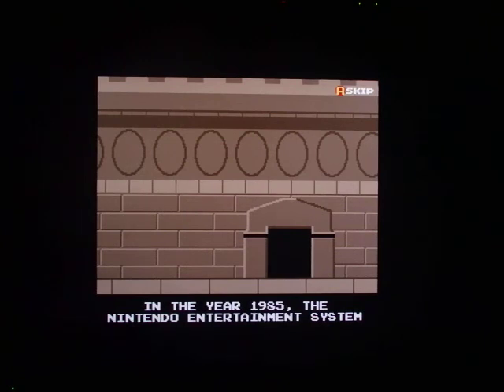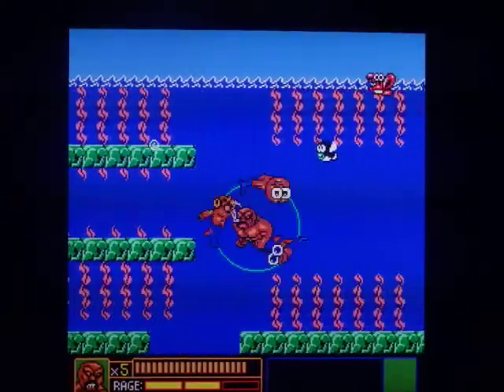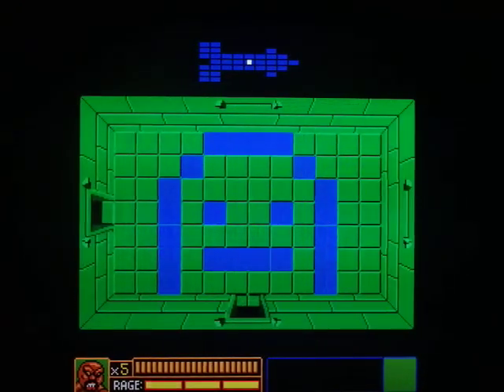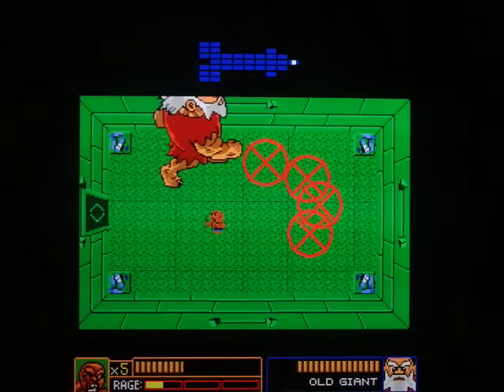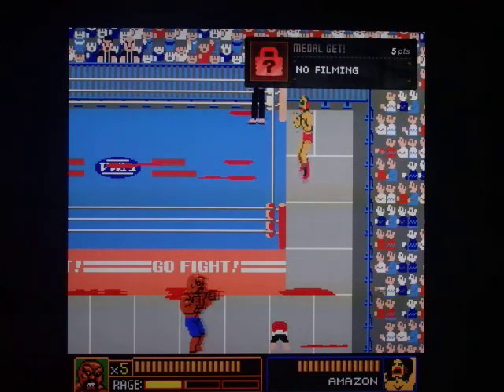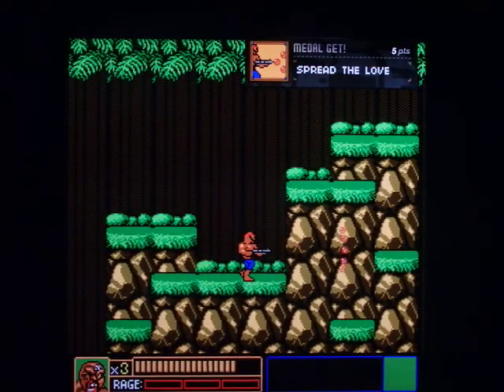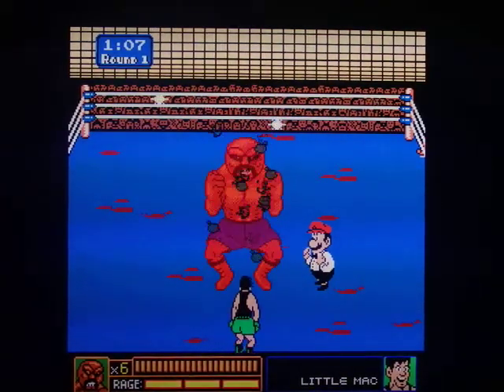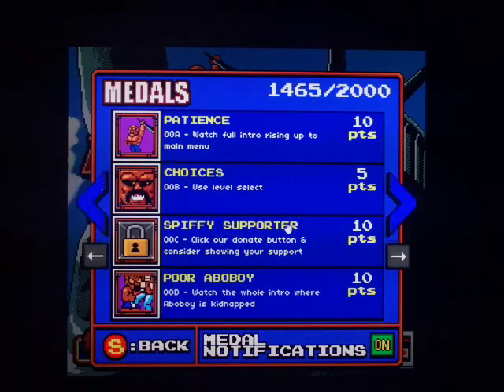Abobo's Big Adventure (Beating the game on one life)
Another upload of Abobo's Big Adventure. Full Play through,  This time with no deaths. (with commentary)
upload # 591